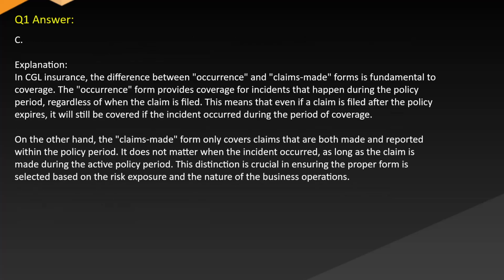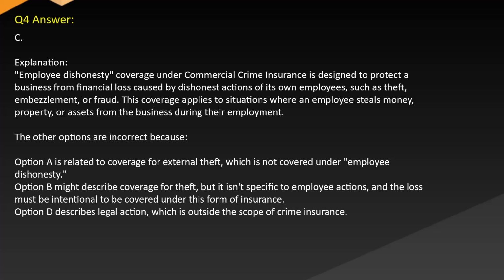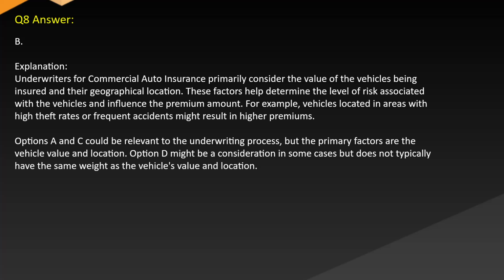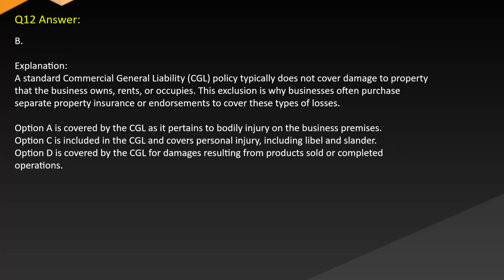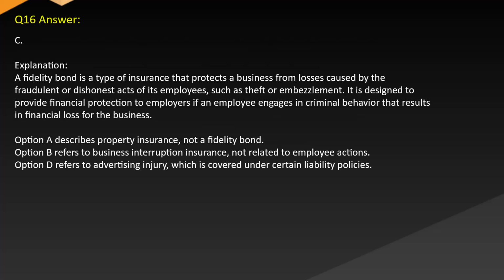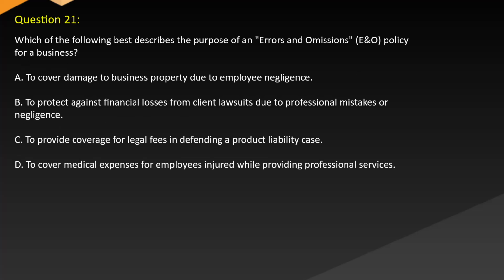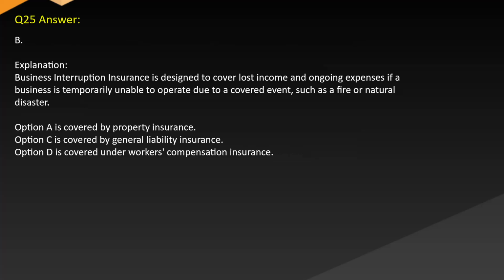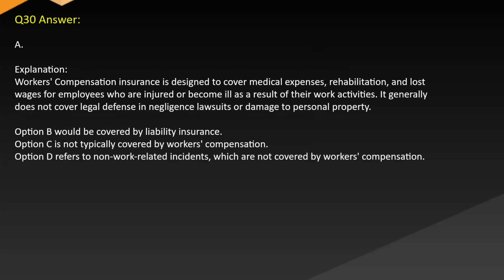Texas Commercial Lines Insurance Exam Free Practice Questions